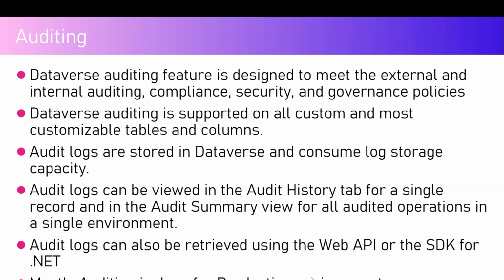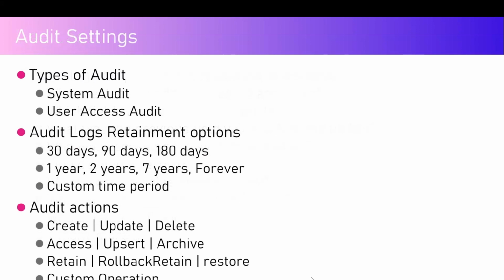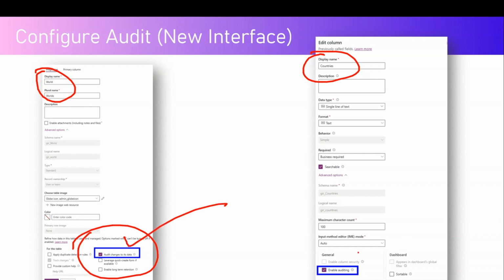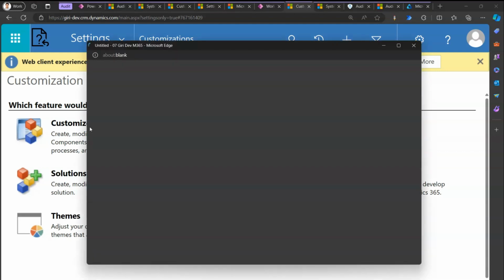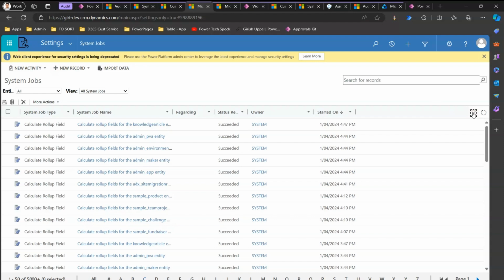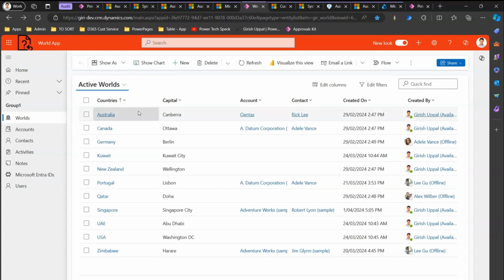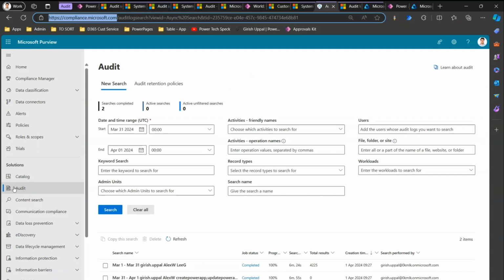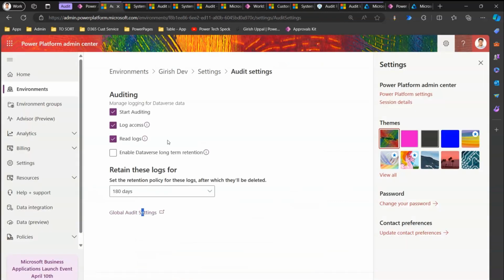Auditing in Microsoft Power Apps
This video demonstrates the concept of auditing and how it can be configured in the Microsoft Power Platform Admin Center.

Girish Uppal walks you through the process of setting up Auditing for tables, setting up column for auditing, auditing in modern and classic interface in Power Platform Admin Centre. This video also touches some basic areas in the Microsoft Purview (Compliance Centre) application.